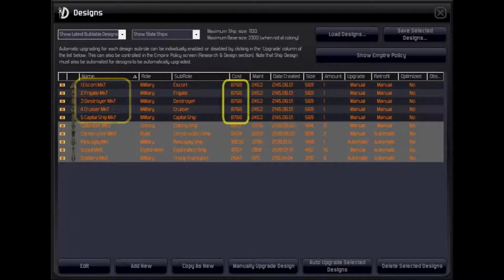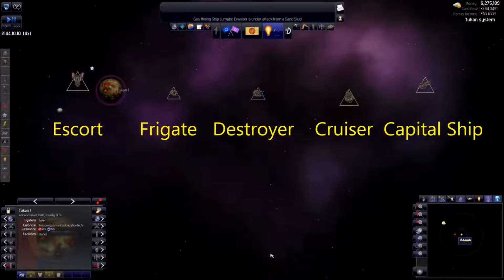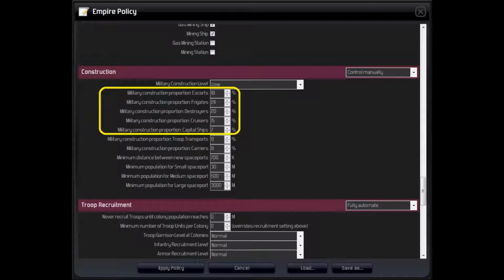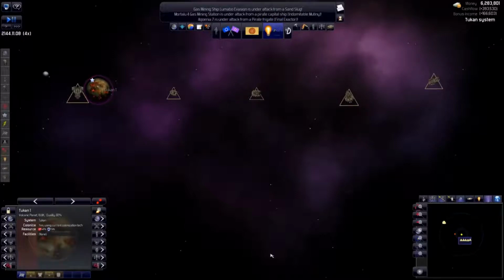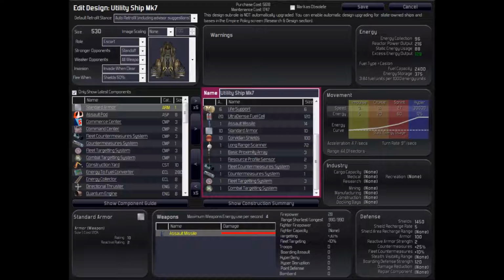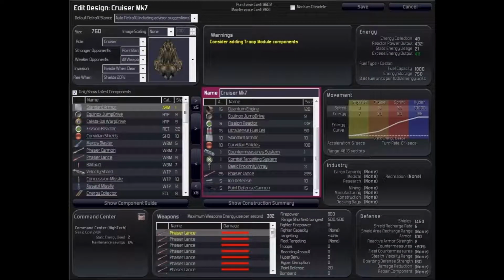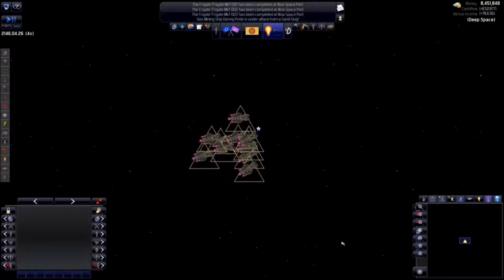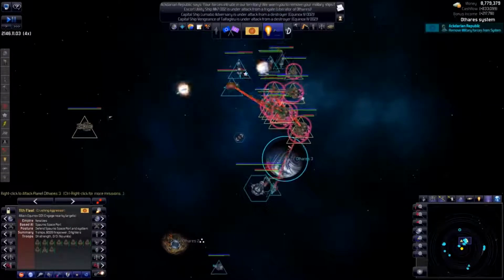Distant Worlds 19 - Military Ship Classes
A discussion about the five basic military ship classes - how to design ships and what my fleets are composed of.